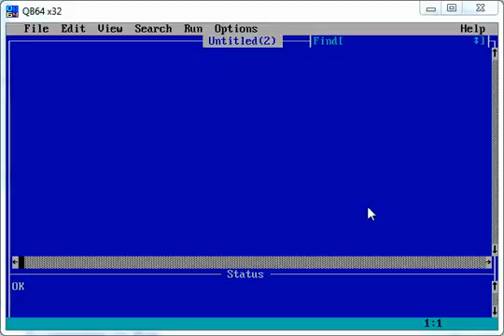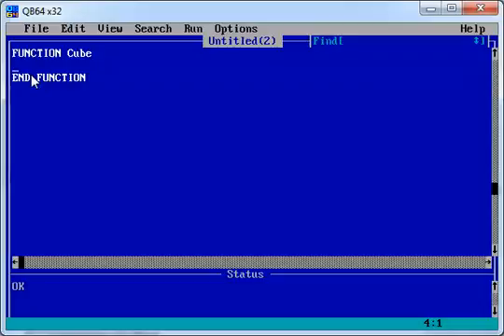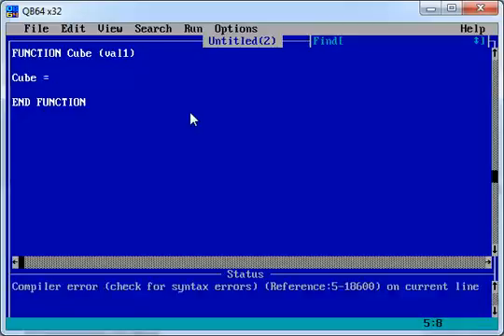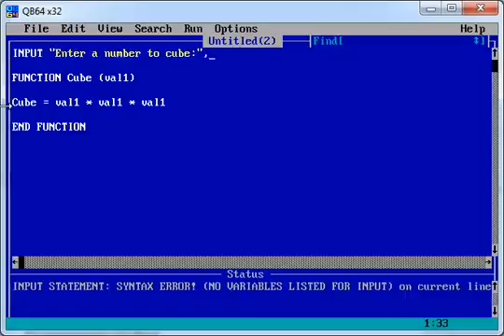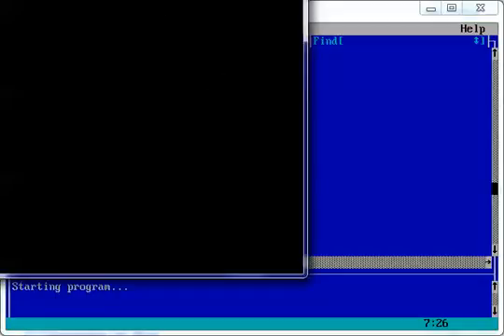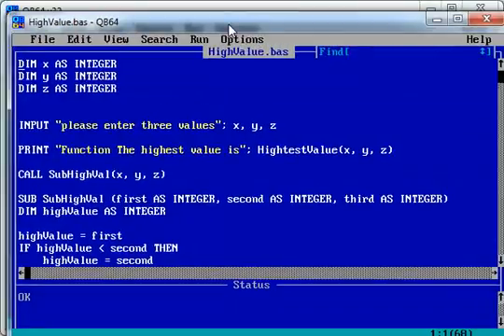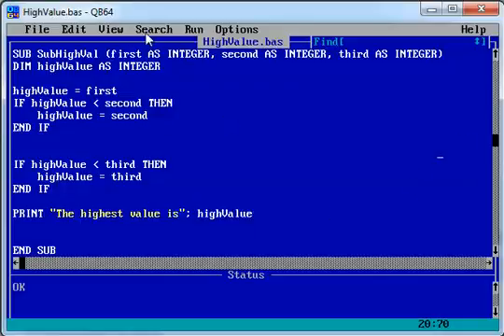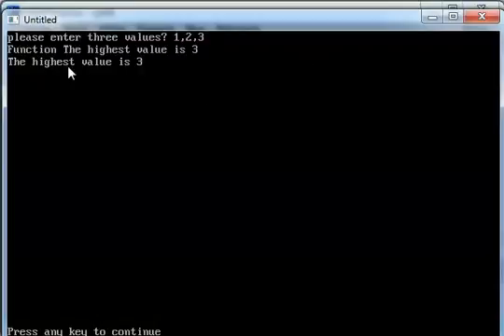CIT120 - Chapter 7 QB Lesson - Functions